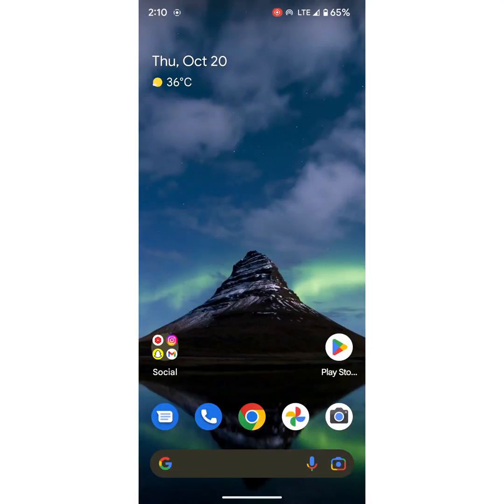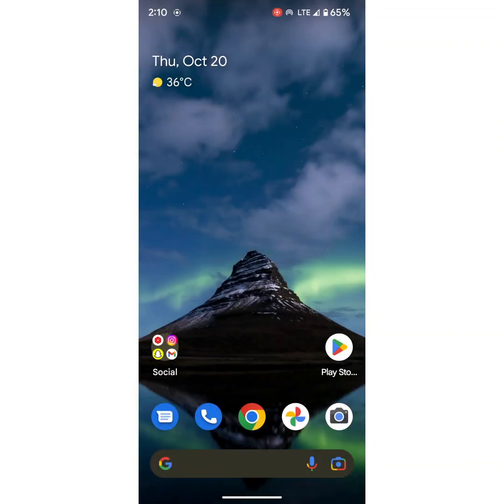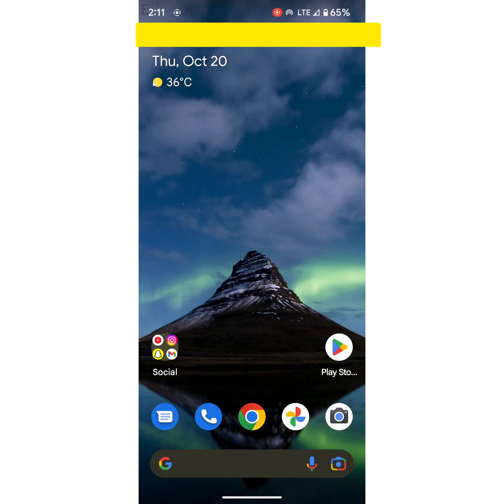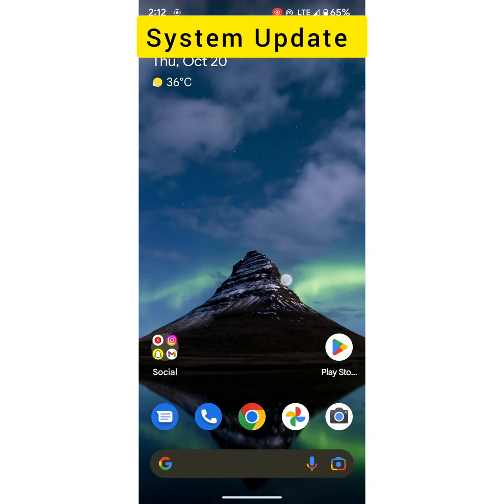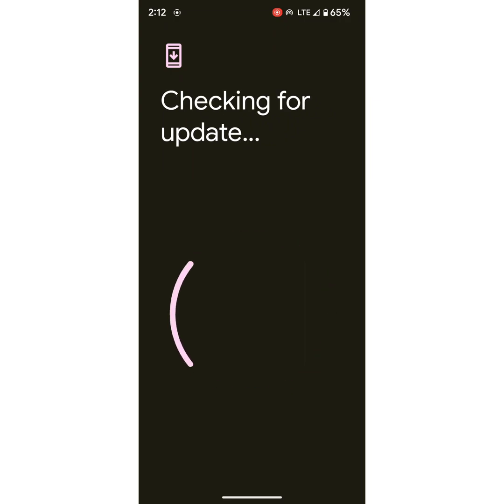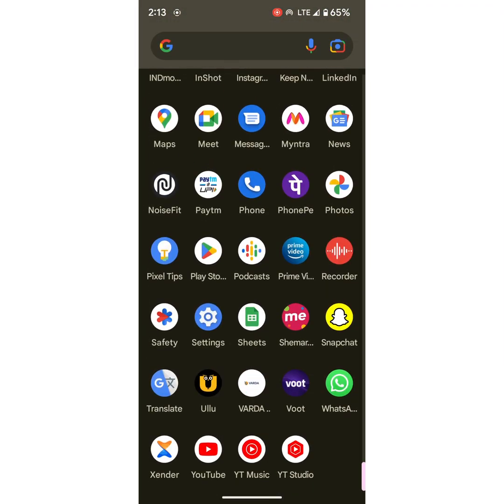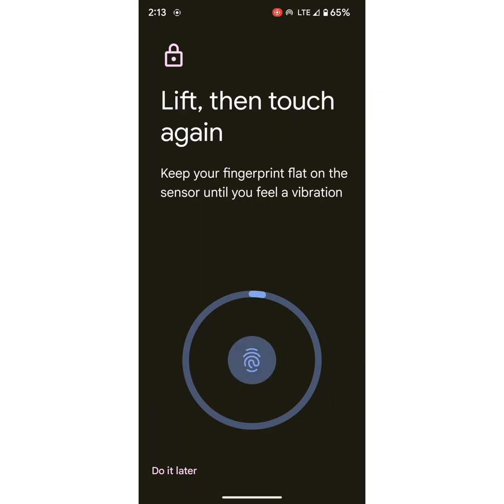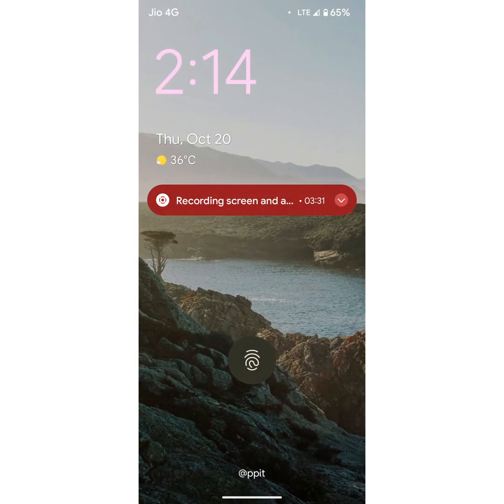How to Fix Pixel 7 Pro and Pixel 7 Fingerprint Sensor Not Working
In this video, I'll show you how to fix Pixel 7 Pro and Pixel 7 Fingerprint Sensor Not Working. If your phone is not recognizing your fingerprint or you're having issues with the display or camera, then this video is for you!

This guide will show you how to repair or replace common problems on Pixel 7 Pro and Pixel 7, including the fingerprint sensor not working. By the end of this video, you'll have all the information you need to fix your phone!
How to Fix Fingerprint Sensor Not Working on Pixel 7 Pro and Pixel 7

Search:
Pixel 7 Fingerprint Sensor not working
Fix Fingerprint Sensor Not Working on Pixel 7 Pro and Pixel 7
Fingerprint Issues Pixel 7 Pro
Pixel 7 fingerprint Issues
pixel 7 Pro fingerprint problem
fingerprint slow pixel
fingerprint sensor issue pixel 7
fingerprint lock Issue Pixel
Android 13